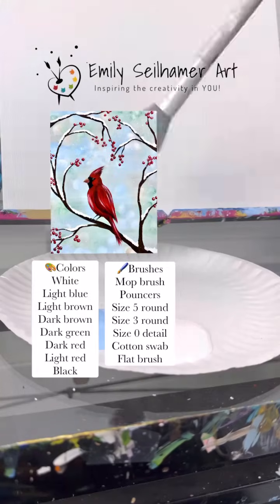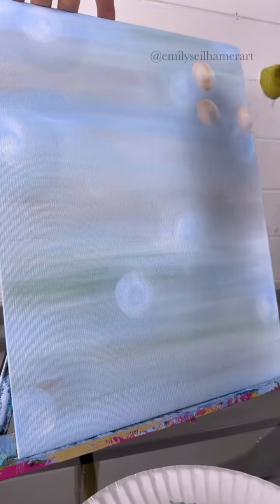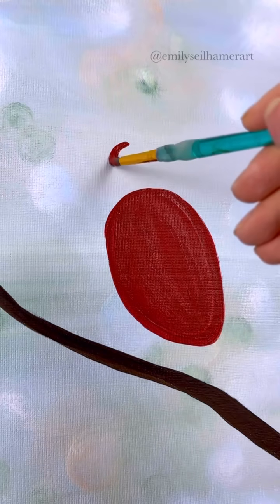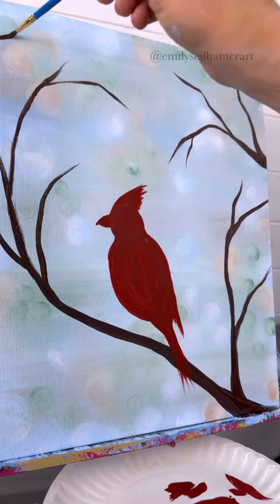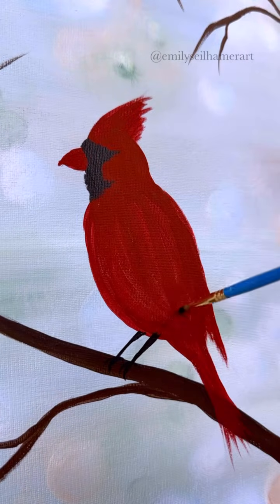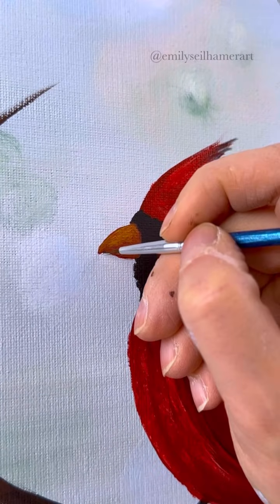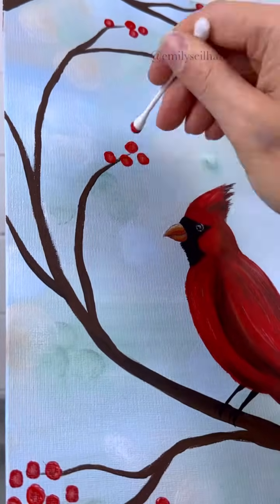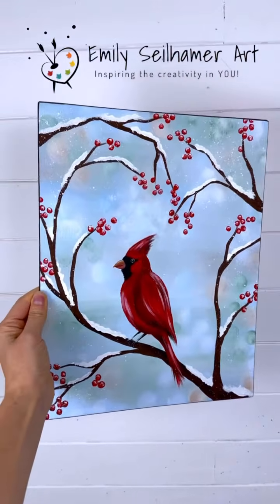Step by Step Beginner WINTER CARDINAL Painting | Acrylic Painting Tutorial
Here is how to paint a winter cardinal! In this step by step painting tutorial I will walk you through a beginner winter cardinal painting with a fun blurred background technique called the bokeh effect. Trust the process with this one! There are many ways to achieve this effect but this way is one of my favorites.
Suggested Beginner Supplies
FAQ:
Q: What kind of paint do you use?
A: This was acrylic craft paint (Apple Barrel Brand)
Q: What’s a “mop brush”?
A: A large round brush used for backgrounds or to blend large areas on a canvas. I use a wet n wild makeup brush at the dollar store (great for blending!)
Q: What are you painting on?
A: This was 11x14 canvas board
Painting Steps:
1. Background: 00:00
2. Bokeh effect: 00:33
3. Bottom branch: 2:03
4: Cardinal shape: 2:16
5: Detail branches: 3:37
6. Cardinal details: 4:18
7: Berries and snow: 7:23
🎨Colors:
White
Light blue
Light brown
Dark brown
Dark green
Dark red
Light red
Black

🖌Brushes used:
Mop brush
Pouncers (Large, Medium, and Small)
Size 5 round
Size 3 round
Size 0 detail
Cotton Swab
Flat brush (any size for splatter)
My goal is to simplify painting and crafting techniques for beginner artists!